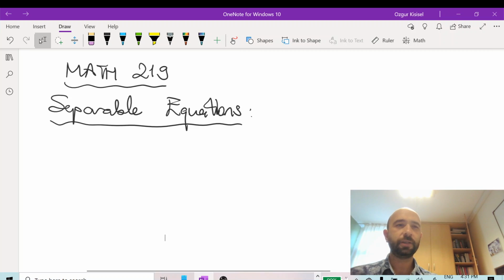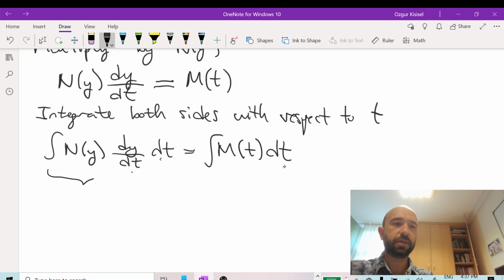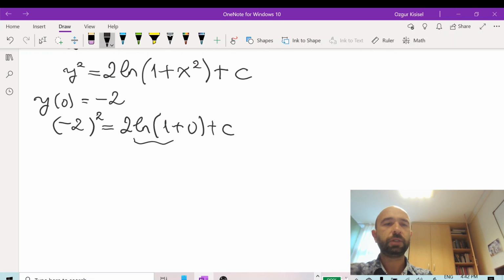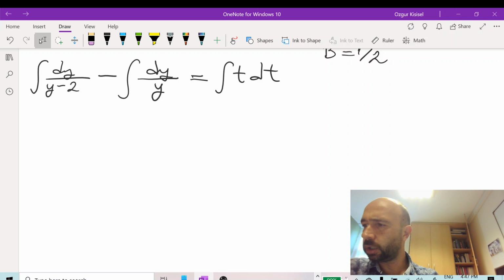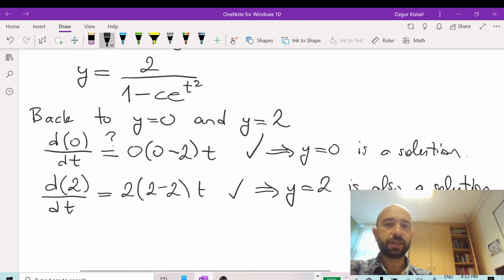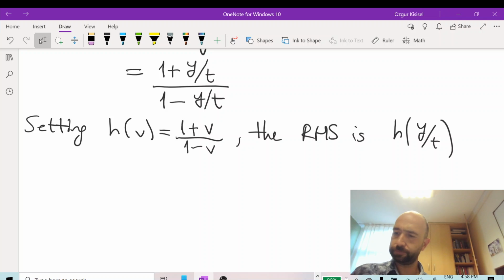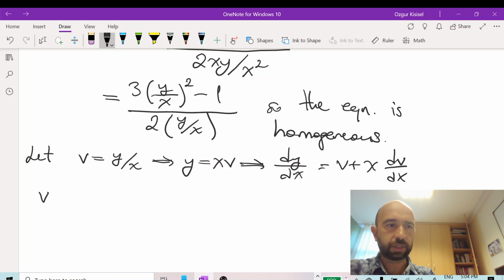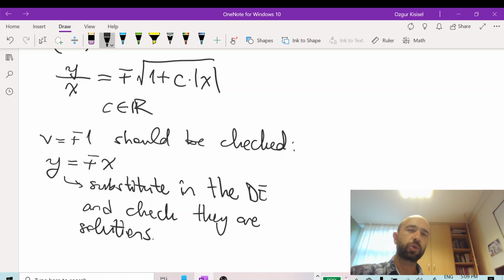MATH 219 Video 2 Separable and Homogeneous Equations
This is the second video lecture of the course MATH 219: Introduction to Differential Equations at Middle East Technical University for the Fall 2020 semester.